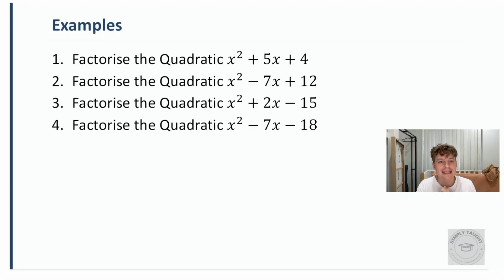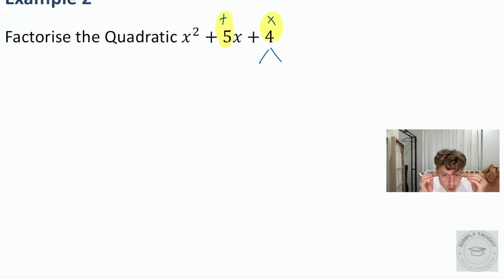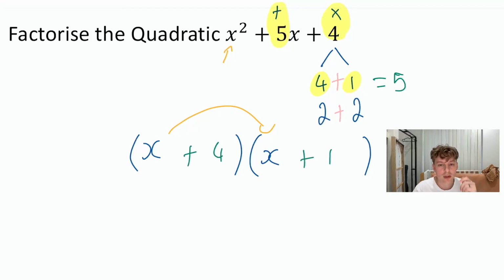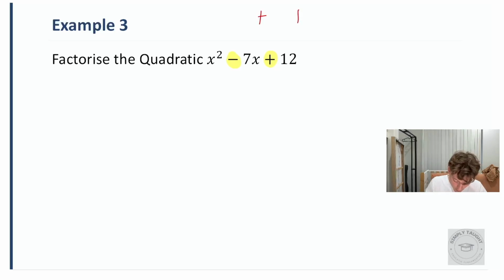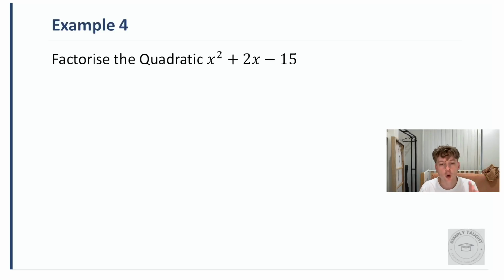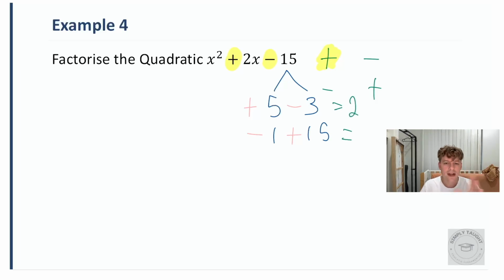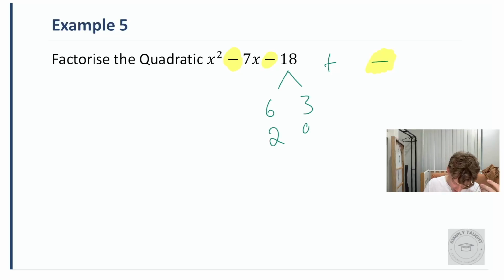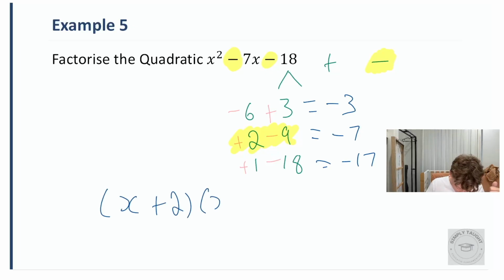How to factorise ALL basic Quadratics (monic Quadratics)